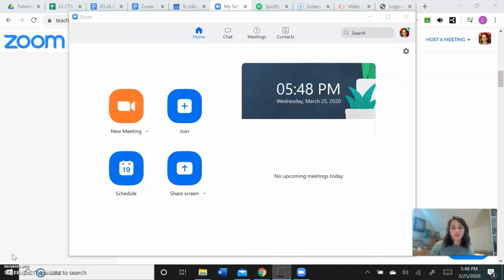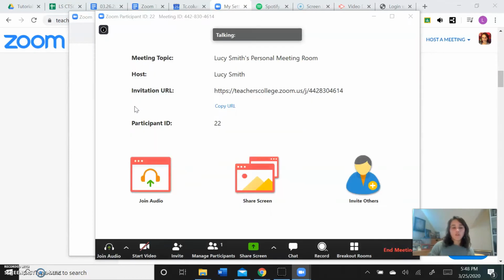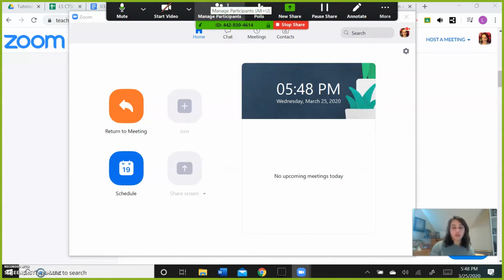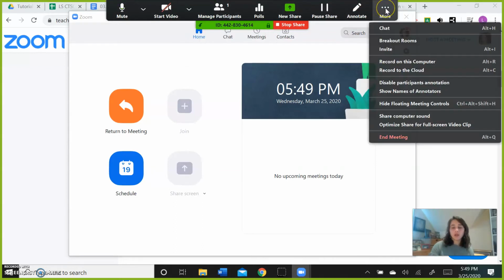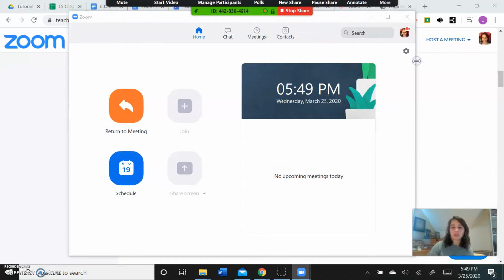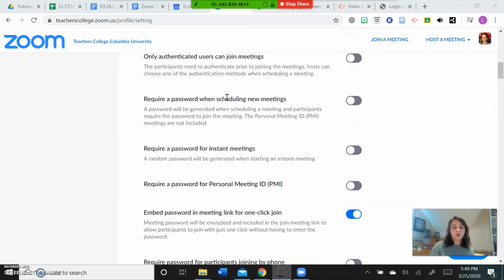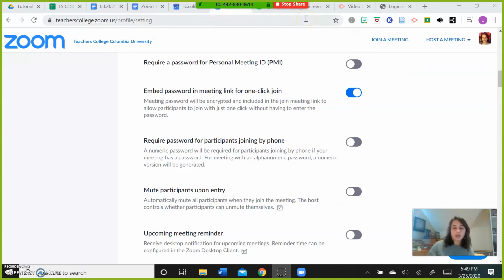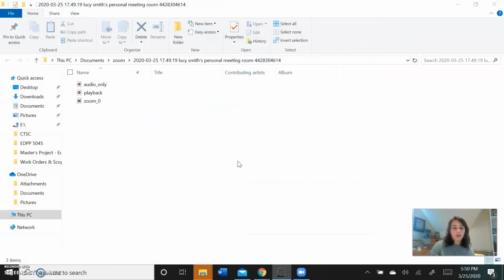Screencasting with Zoom Tutorial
In addition to video conferencing, Zoom can be used as a screencasting tool for teachers to create tutorial videos and more for their students.